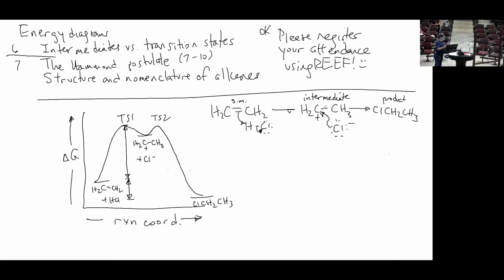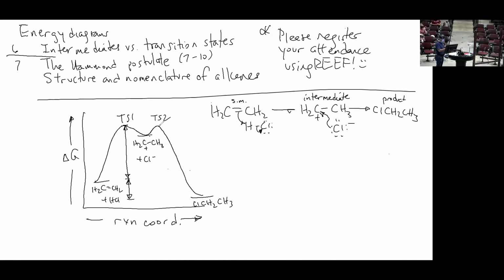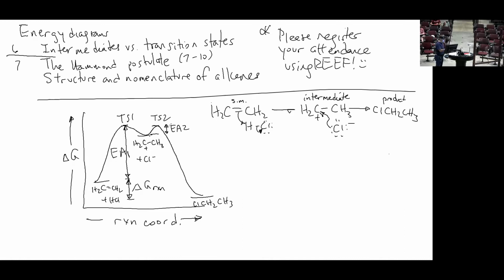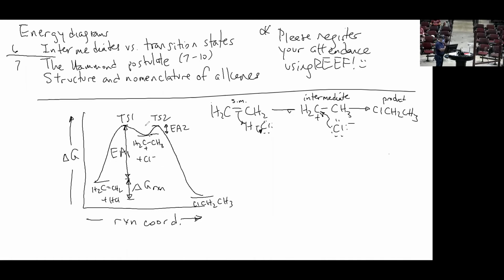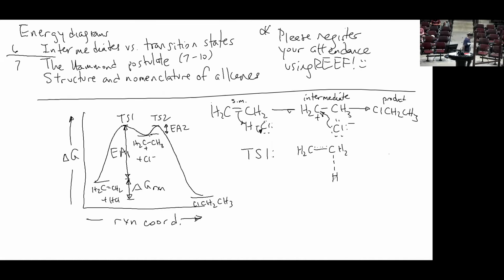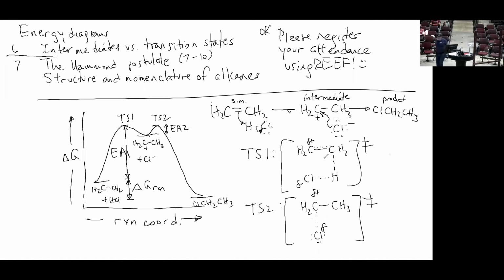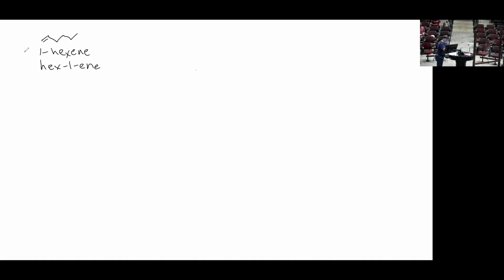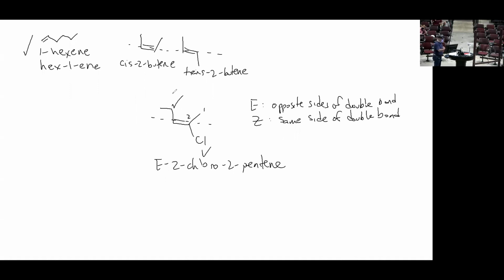CHEM 227 16 200925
Both chapters 6 and 7 include some information reaction energy diagrams, a topic from gen chem that is well worth reviewing.